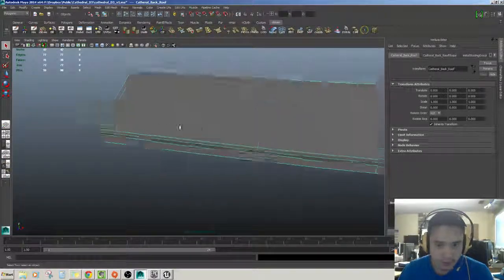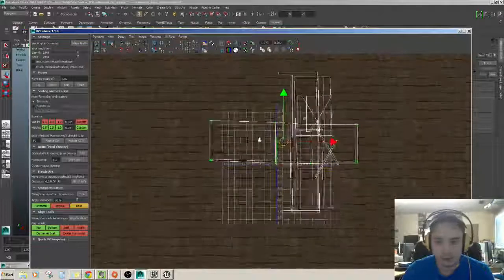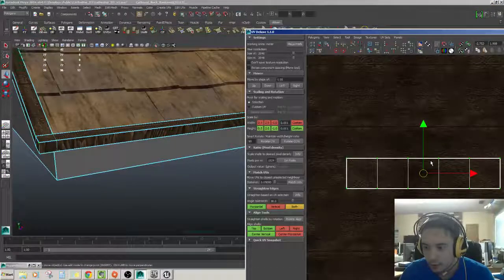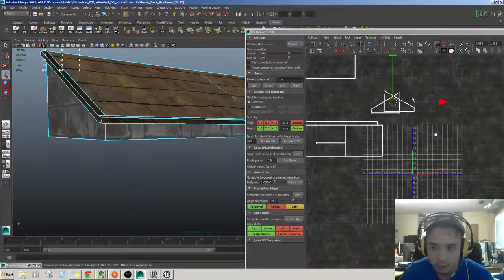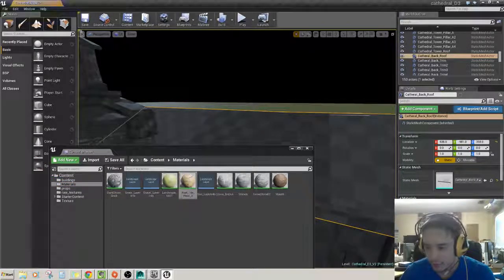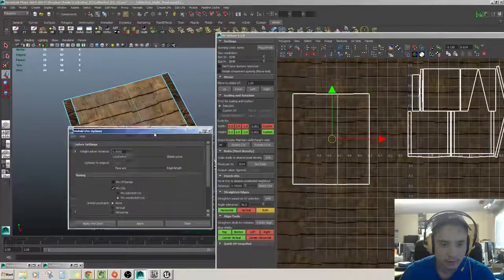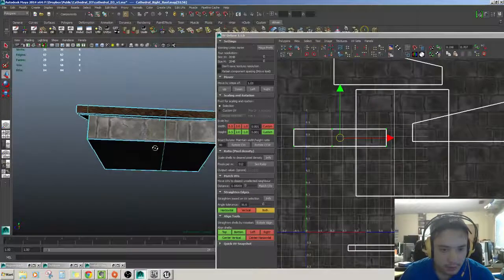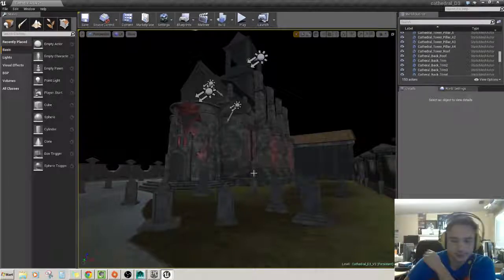Let's 3D Model #49 - Roof in Maya & UE4